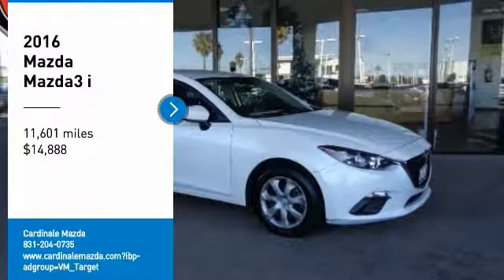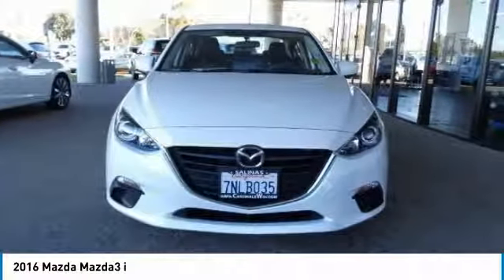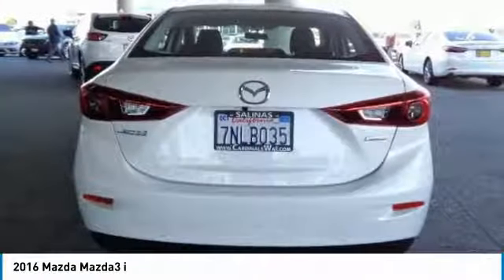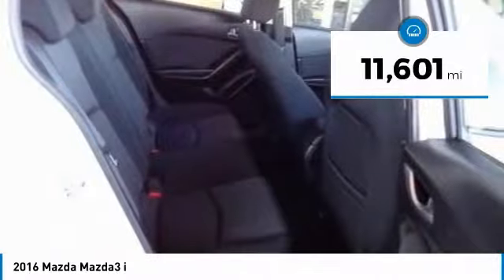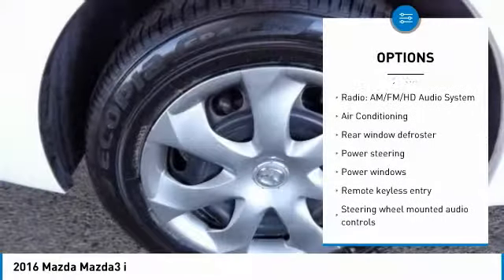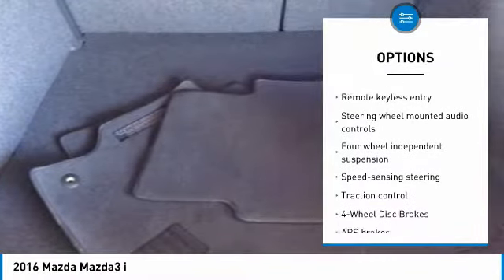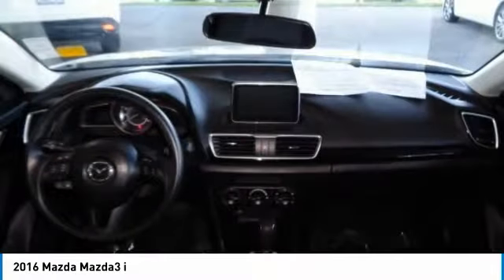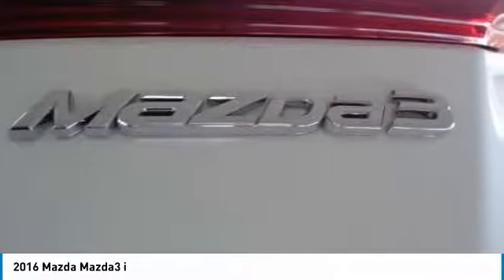2016 Mazda Mazda3 2016 Mazda Mazda3 i FOR SALE in Salinas, CA P11215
Cardinale Mazda
500 Auto Center Circle

Certified. Odometer is 34982 miles below market average! Bluetooth - Handsfree Connection, Emergency communication system, Exterior Parking Camera Rear, Steering wheel mounted audio controls. CARFAX One-Owner.  30/41 City/Highway MPG Recent Arrival! Mazda Certified Pre-Owned Details:      Limited Warranty: 12 Month/12,000 Mile (whichever comes first) after new car warranty expires or from certified purchase date     160 Point Inspection     Vehicle History     Warranty Deductible:  0     Powertrain Limited Warranty: 84 Month/100,000 Mile (whichever comes first) from original in-service date     Roadside Assistance     Includes Autocheck Vehicle History Report with 3 Year Buyback Protection     Transferable Warranty  Awards:     2016 KBB.com 10 Best Sedans Under  25,000  We develop outstanding relationships where everyone wins! We are happy to send you a personalized video of any of our new and used cars, trucks or SUV s. Just call, text or email and ask. If you are in the market for a new or pre-owned vehicle, do yourself a favor and stop by our dealership in Salinas to see what we can do to help with your needs. Serving the local Salinas, Seaside, Carmel, Pacific Grove, Gilroy, Hollister, Marina, Monterey and Central Coast areas.  Vehicle price and availability are subject to change without notice.